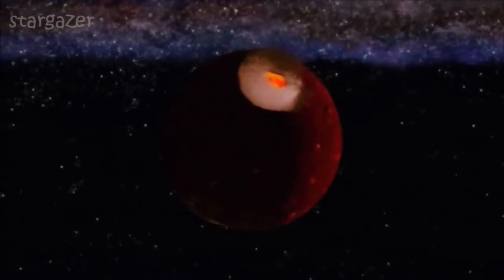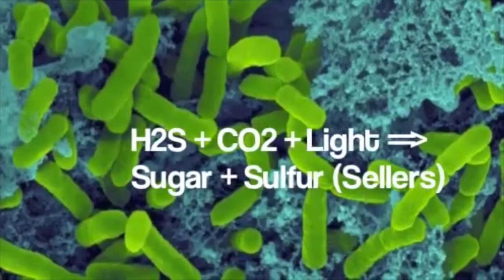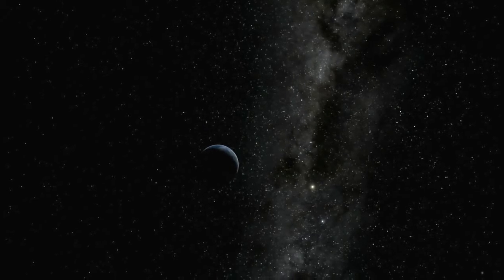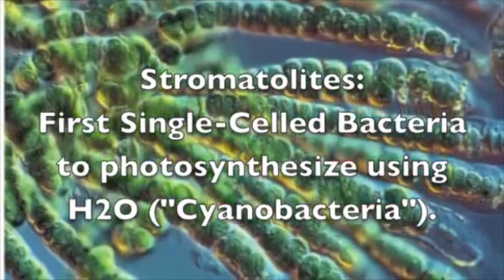TED talk Bio project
Evolution of photosynthesis